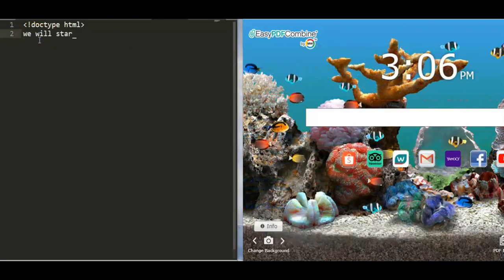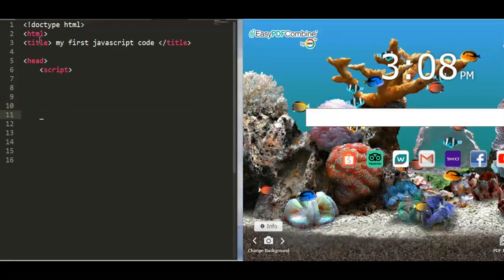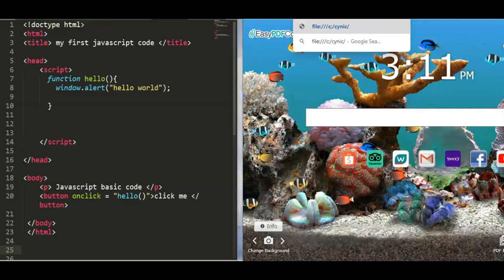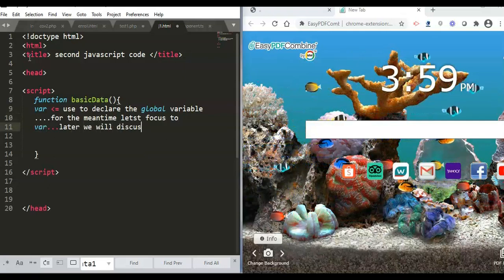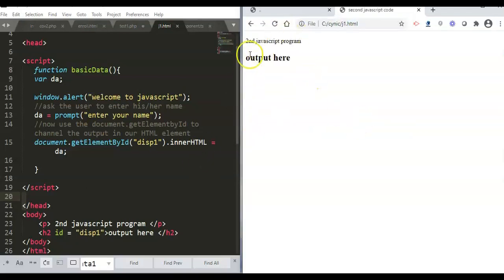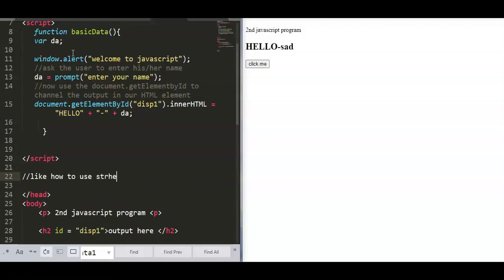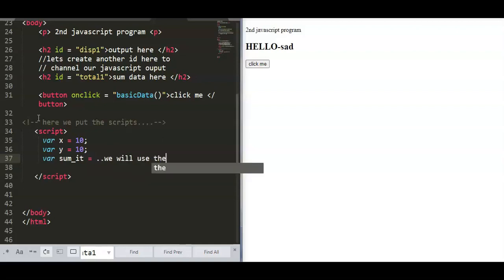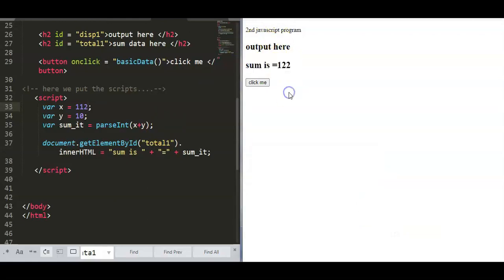Javascript Made Easy in 9 Minutes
In this lesson/tutorial you can start immediately to write your
program in java script. If you are a beginner or revisiting a javascript
topic then this is the right vids for you. You need to pay attention to
the explanation to catch the details of the instruction.

This is not a 1 time learning process, it takes time and it depends
on your progress to commence your javascript programming. But, this
lesson will give you an eye opener to write your codes, how to code, how
to write a program using the java script.

The basic requirements are the following

1. Any text editor
2. A browser
3. Basic knowledge in HTML (of any version)

So, what can you learn from this lesson/tutorial?? After watching the
video you will learn to write your first program in javascript and understand
how the java script works inside your HTML.

These are the contents of the video.

* Use the Basic HTML tags to infuse the java script code
* Write a basic function that will display the javascript statement
* Call the function inside the HTML elements
* Display the data using the document object, the getElementById
* Placing the outputs using the ID inside the html elements
* How to use the basic data types of the javascript
* Basic program for input/output
* add numbers using the operators and operands

More vids to come.

Happy JS Coding!